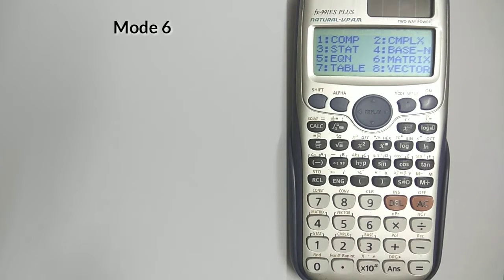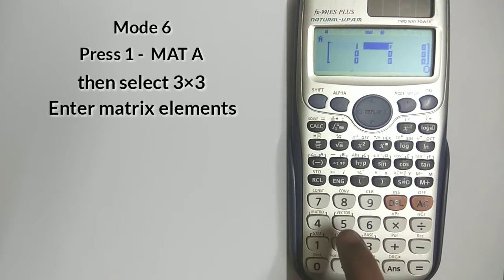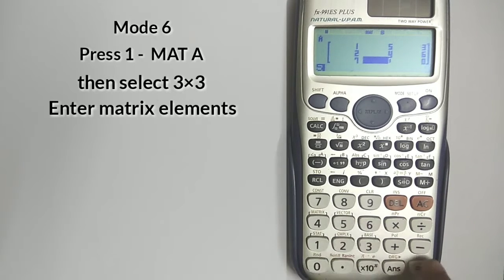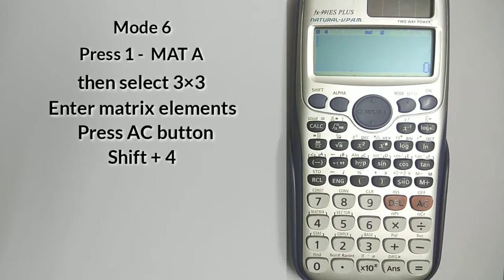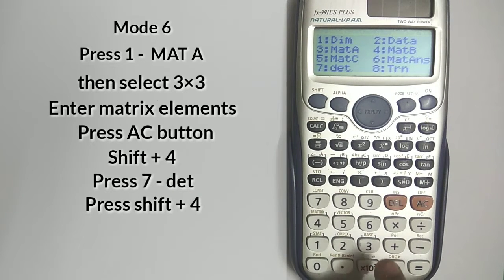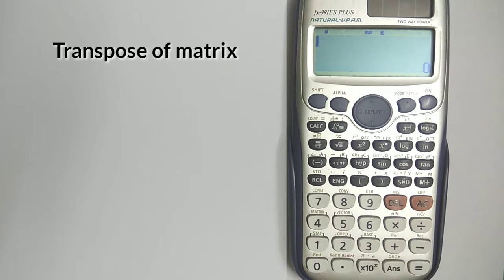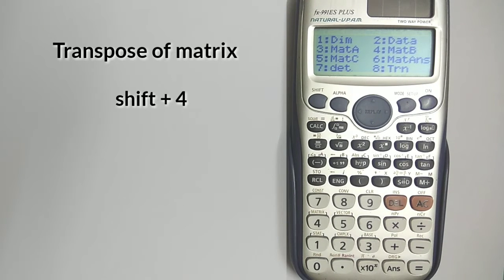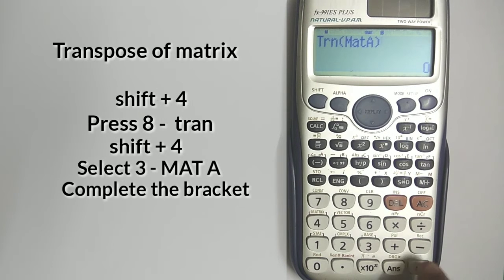Determinant and transpose of 3×3 matrix using casio fx 991es plus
Find determinant of matrix on calculator and transpose of matrix on calculator